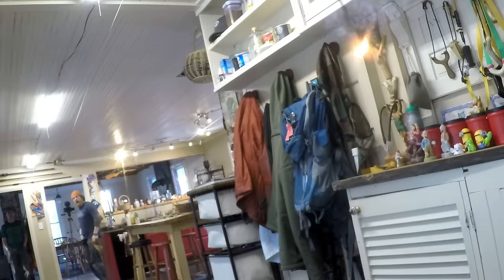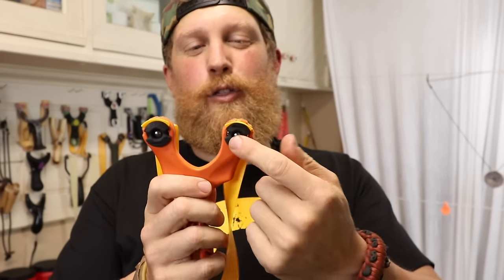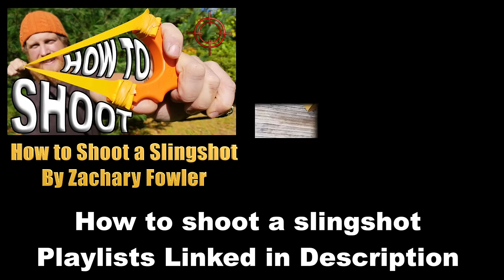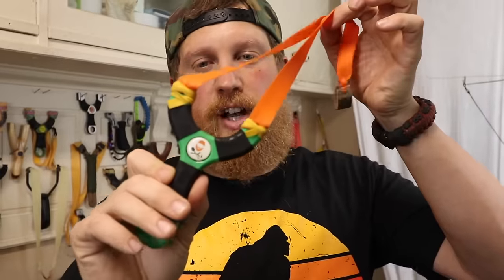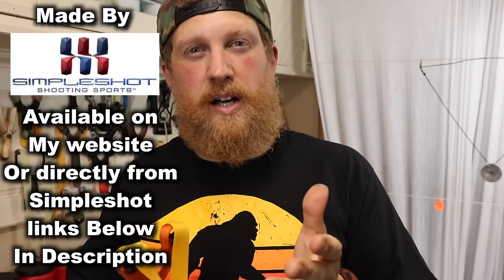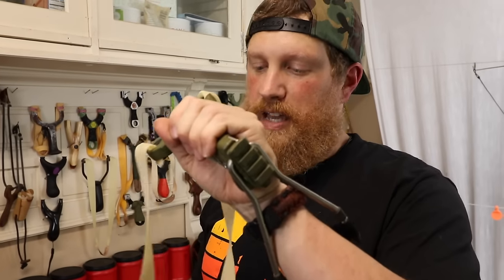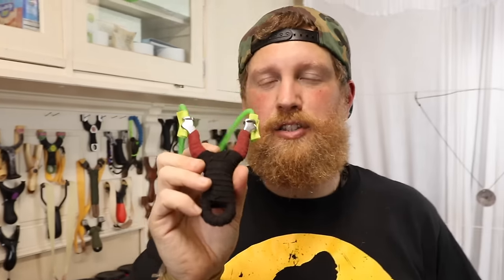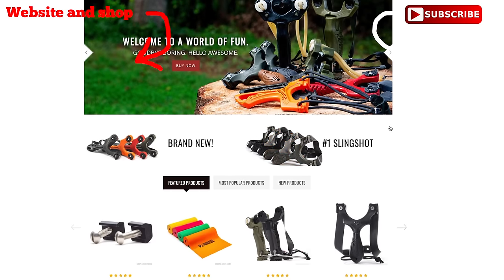What Is the Best Slingshot To Buy For You ? (Slingshot How To Ep. 2)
There are a lot of slingshots out there hopefully this helps you pick out the right one for you.

For more slingshot instructional video like
-How to rig a slingshot
-How to make you own Bands
-How to set up a shooting range
And more  !!!

How to Shoot a Slingshot Website Page !

*FOWLERSMAKERYANDMISCHIEF.COM*
Slingshots, Survival Gear and Custom Fowler Merch!

Last time On:

Are they ACCURATE or Lethal?  Thought we would go Old school Trick shot This week So I dug out my old wrist rocket slingshot.   As a kid i played with the old wrist rocket slingshot here and there but only became frustrated with its In accuracy.   And when i hung up my bow in Favor of Learning the slingshot to take with me on History channel the Survival show Alone I went old school And bought A wrist rocket Slingshot.   And once again the old frustrations return.   And despite being A fairly well practiced Archer Accurate see with the slingshot alluded me.  I had to ask myself was the slingshot to old school could it do the job in a survival situation.   Before too long I switch to a custom slingshot With Flat band For greater accuracy.   So it's been just about two years since I hung up the old wrist rocket.  So I thought I dig it out And we go old school trick shot This Tuesday And find out If its the slingshot or the shooter.

This is a compilation of my Best Trick shot With a slingshot.  10 Slingshot Trick shot countdown.   Trick shot Tuesday top 10 count down!!!

How To Make A Slingshot Out Of An Old Ski  (Trick Shot Tuesday  Ep. 11)  DIY Slingshot

120 Yard Shot With A slingshot, An Entire Football Field With The Axiom  (Trick Shot Tuesday Ep.9)